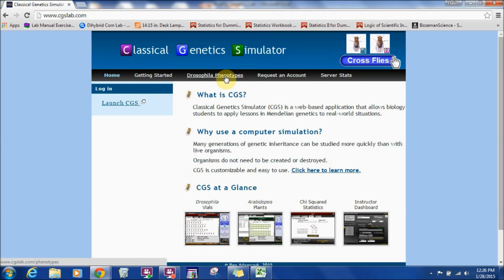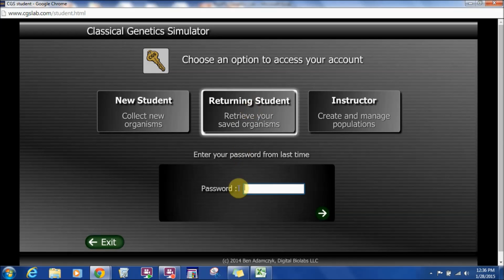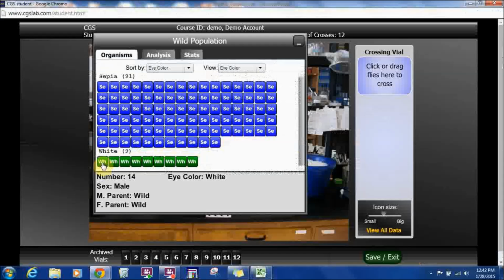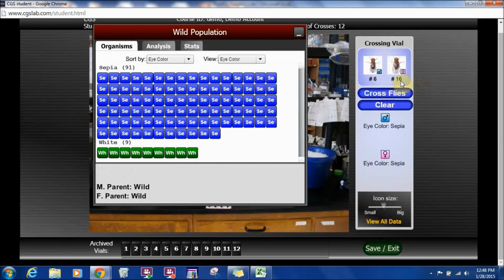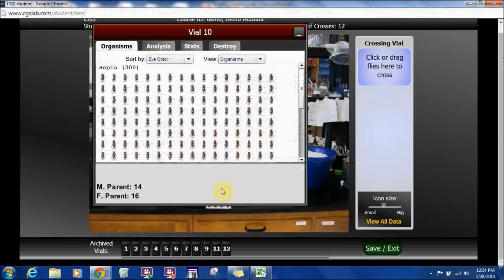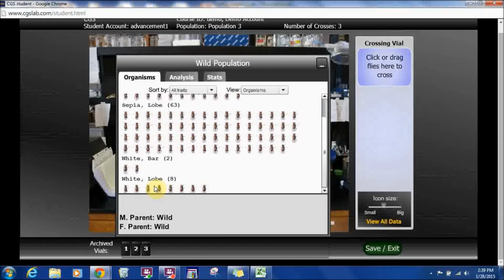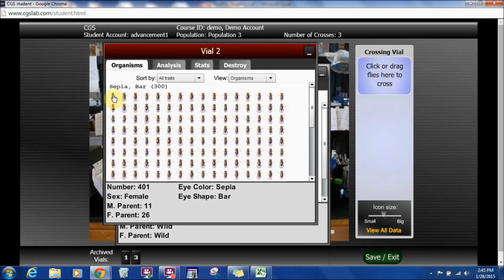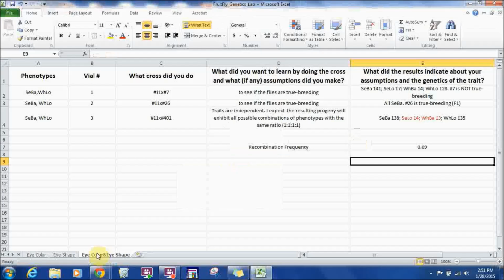Drosophila Genetics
A Drosophila Genetics Lab Simulation where students work on two autosomal traits. Replicate Mendel's work on fruit flies.They also try to understand if the traits are linked